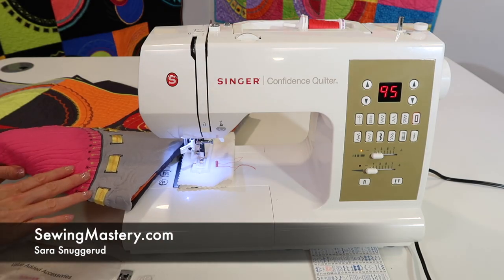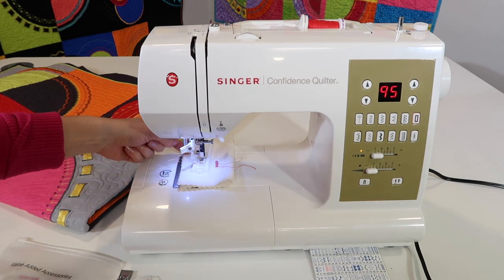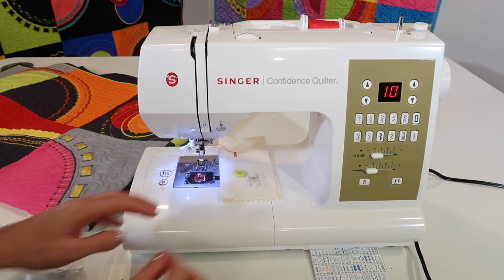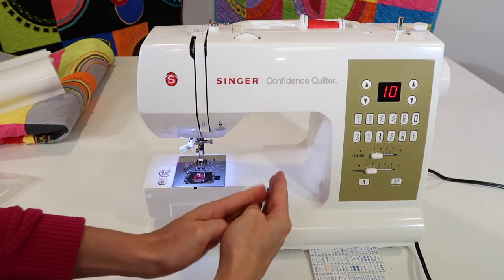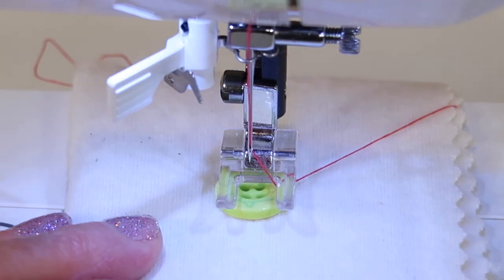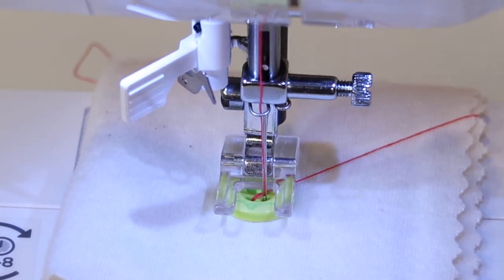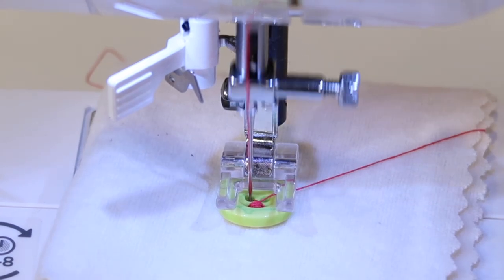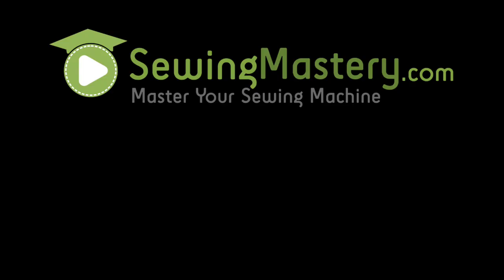Singer Confidence Quilter 7469Q 26 How to Sew on Buttons by Machine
Watch all FREE video tutorials on the Singer Confidence Quilter 7469Q sewing machine

Learn how to sew buttons by machine on the Singer Confidence Quilter 7469Q sewing machine.